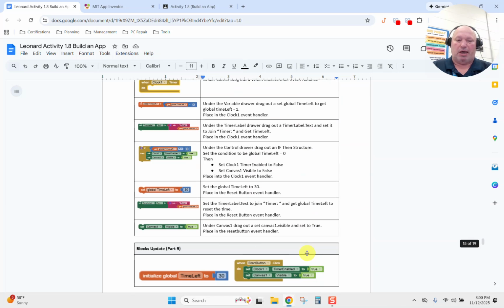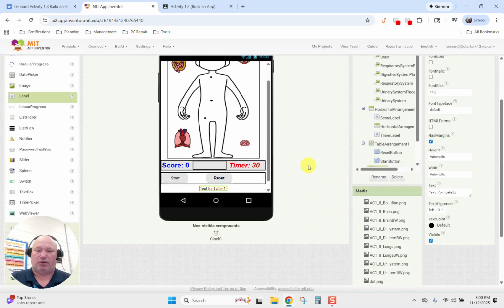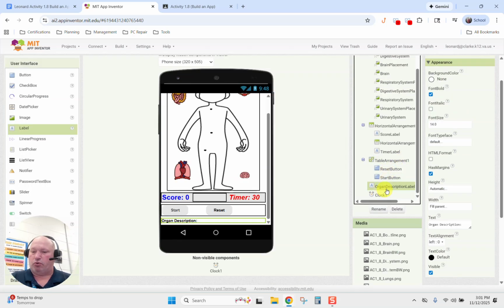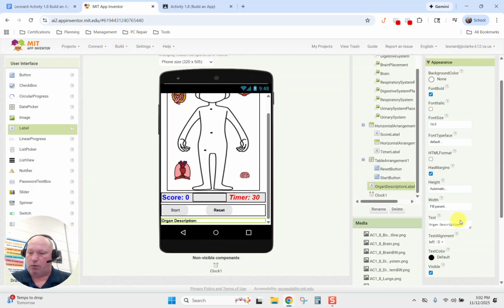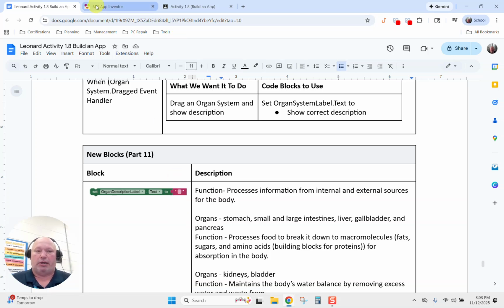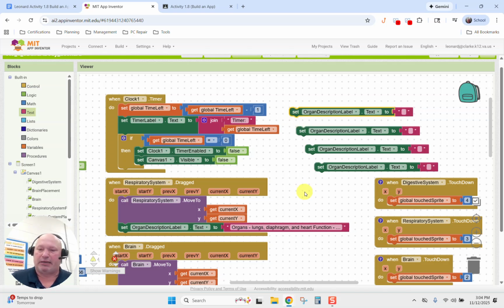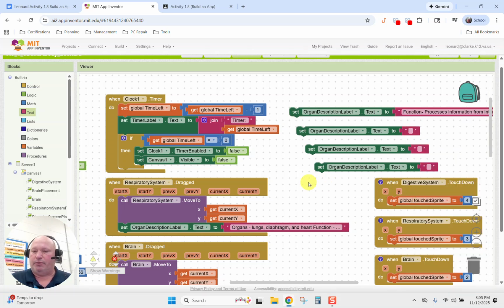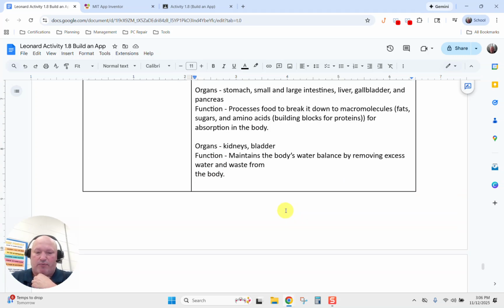Project 1 8 Build a Body Section 3 Part 11